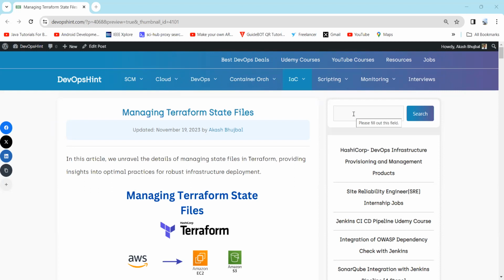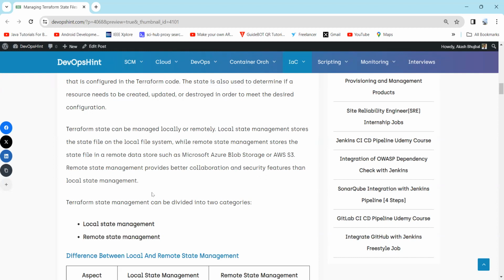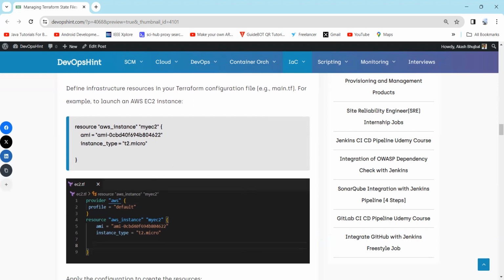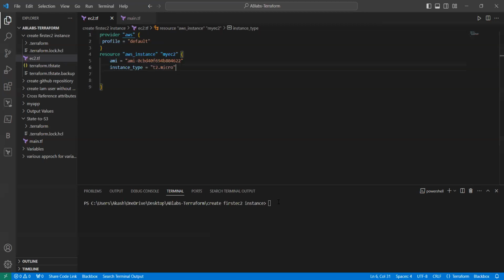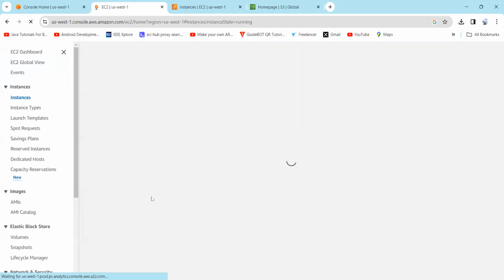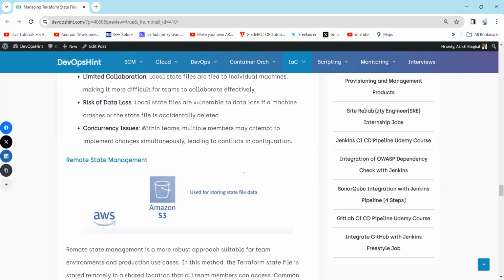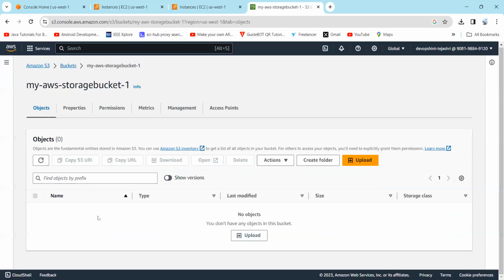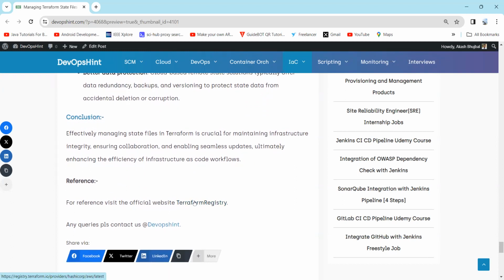Terraform State File Management | Terraform Local State File | Terraform Remote State File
In this video we are going to cover Terraform State File Management | Terraform Local State File | Terraform Remote State File | Terraform Tutorial for Beginners
0:00 What is Terraform State file
10:00 Difference Between Local And Remote State Management
15:00 Terraform Local State Management
28:00 Terraform Remote State Management

Please find step by step article Terraform state file management